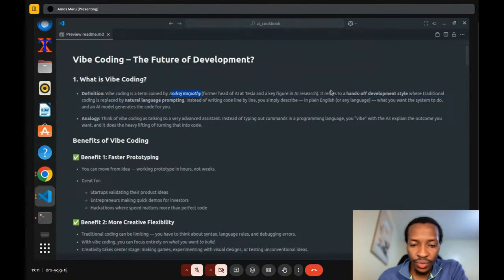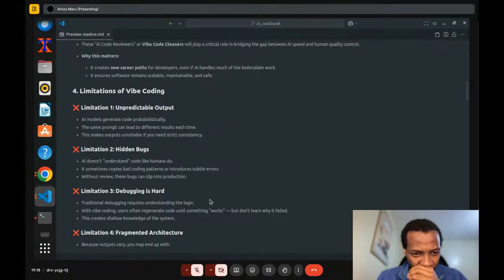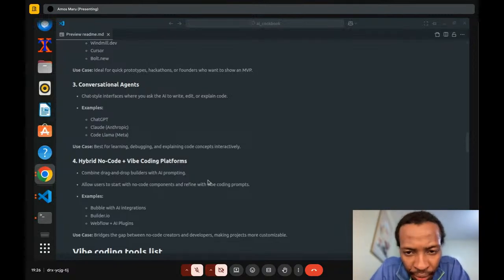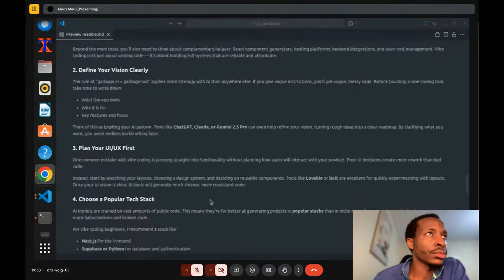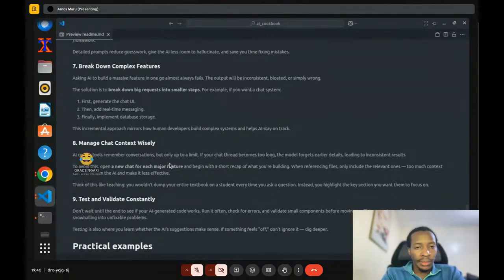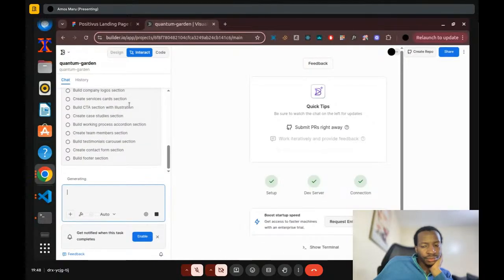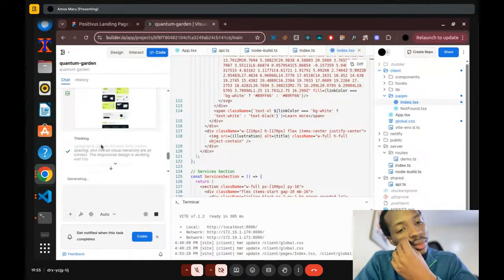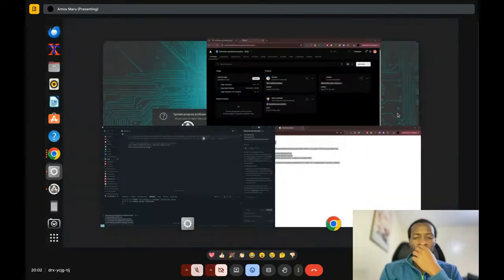The Fundamentals of VibeCoding: Principles, Types, and Applications